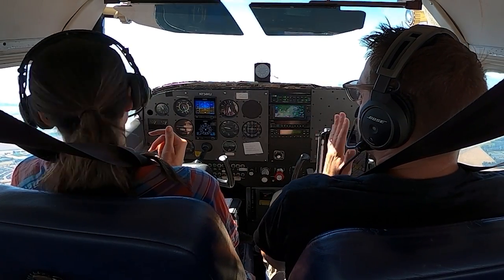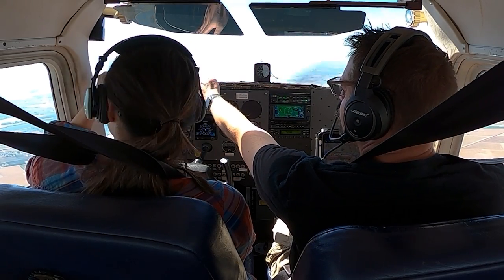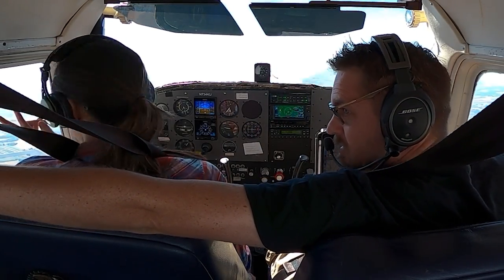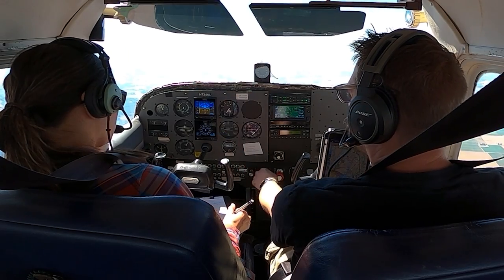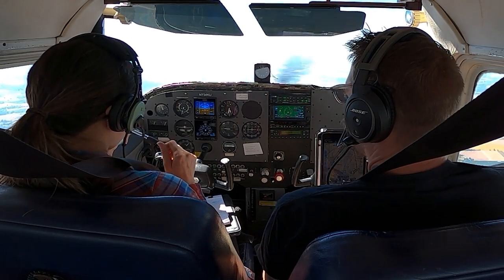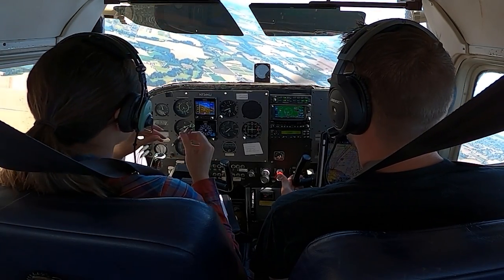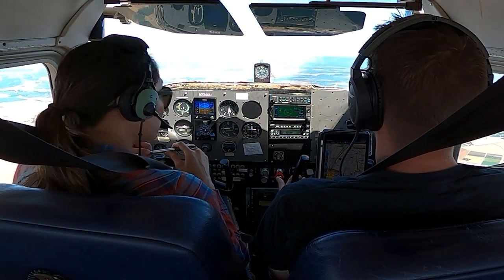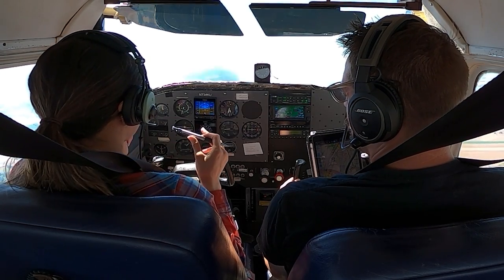Teaching Lazy 8s - Commercial Pilot Maneuvers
Back in the cockpit with Kim, and we're introducing one of THE hardest maneuvers to master in an airplane - lazy 8s! Or as I call them - BORING 8s.